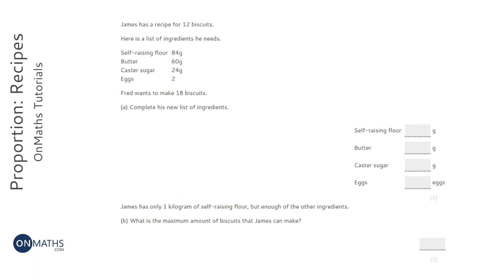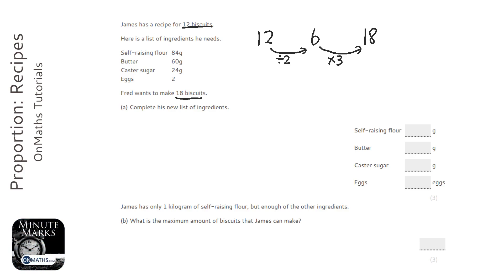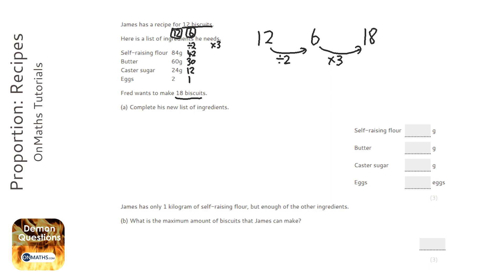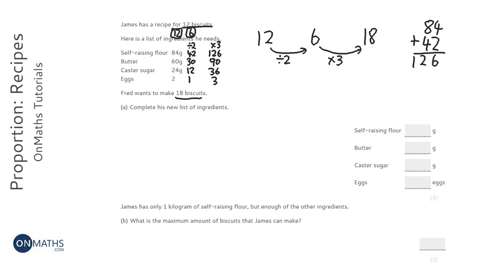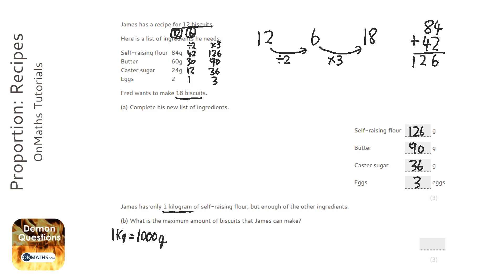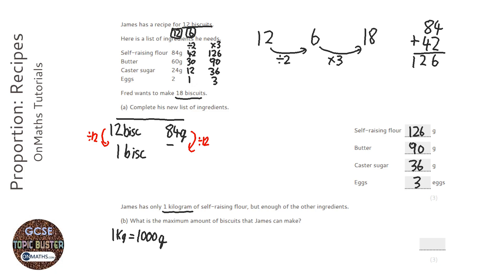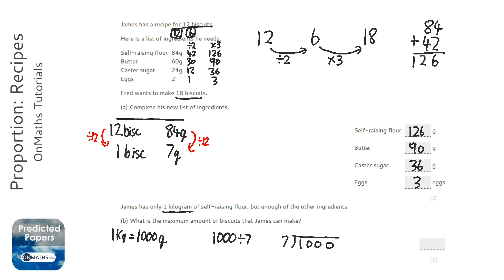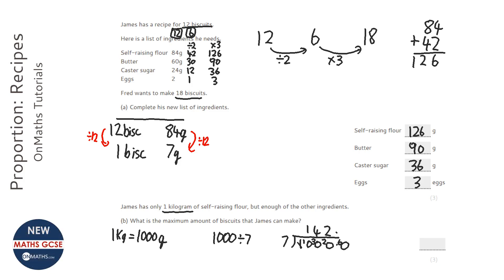Proportion: Recipes (Grade 4) - OnMaths GCSE Maths Revision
Topic: Proportion: Recipes